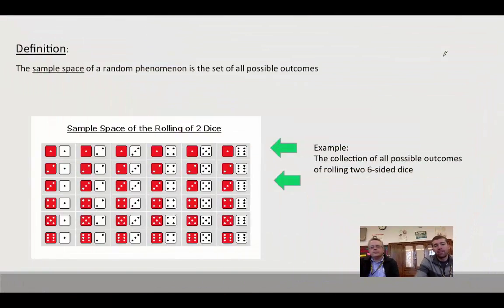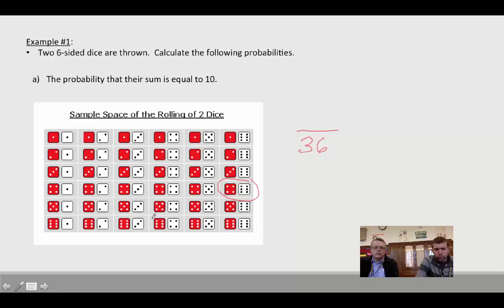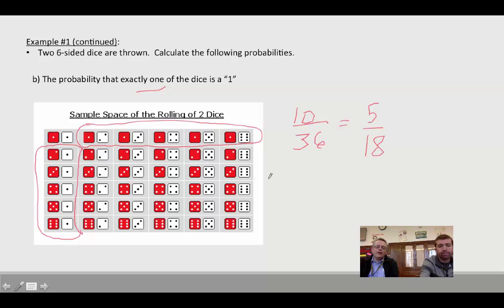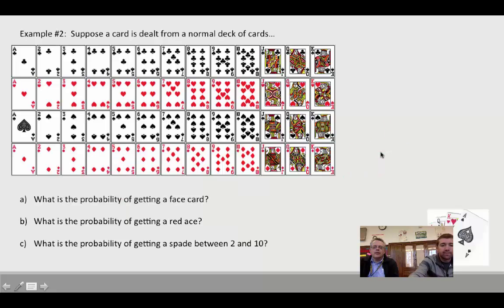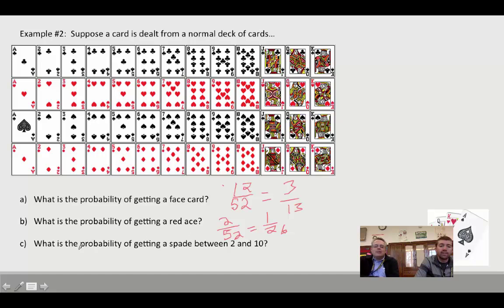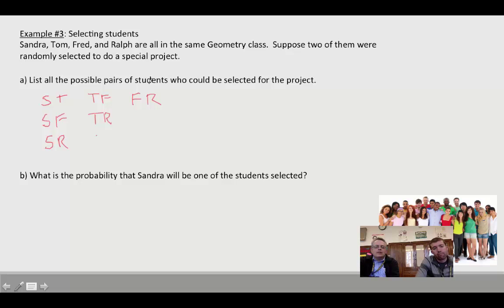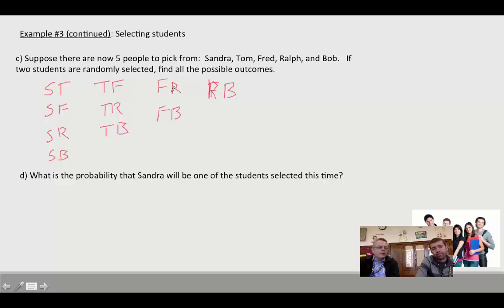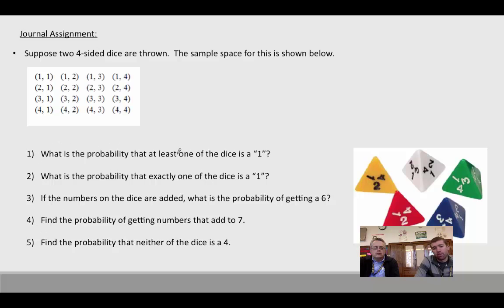video 62 Sample Spaces